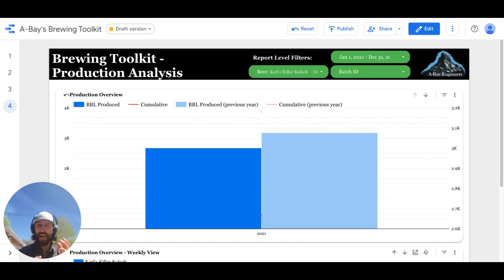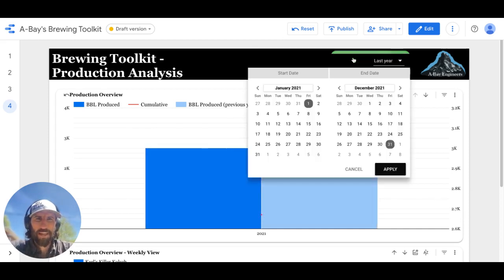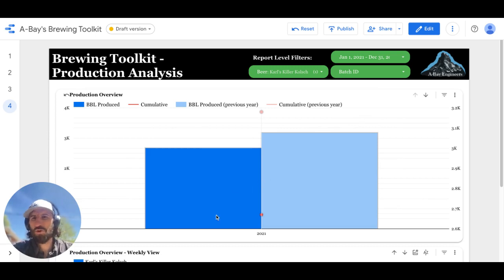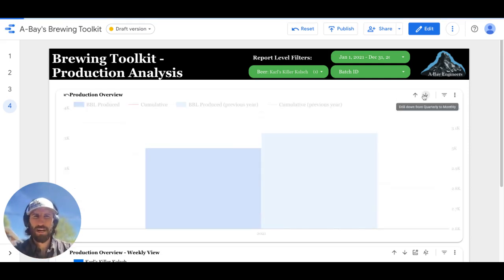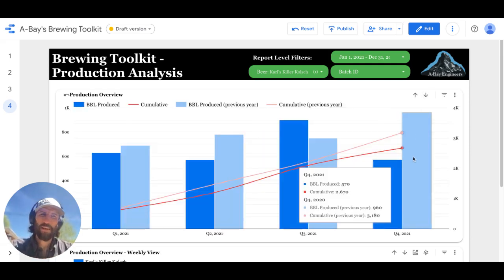How to Gain Valuable Insights from your Data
74% of companies say they want to be “data-driven," but only 29% are actually successful at connecting analytics to insight!
- Brian Hopkins, 2016 Forrester report

I was there, it was 2012 during Hurricane Sandy in my tiny apt in NYC.  Flooded with water AND unusable data.  I was stuck, not just in my apt for a week, but stuck on how to actually use data efficiently and effectively.  We had 168 different files generated each year! After each month, the data was essentially useless to see trends, stored away in a separate folder.

Then it all changed for me, I came across the TODAY() function.  This blew my mind, we could have a dynamic formula that kept a cell with today's date in A2 and then A3 could be yesterday?!?! Then I learned of the vlookup function and I literally fell to the floor.  In that moment, I went from a skeptical engineer that didn't have a fit to the key change agent for a $100million project with the NYC DEP, Veolia and McKinsey.

Fast forward to present day where A-Bay Engineers is transforming the way we use data!  We do so with scorecards or dashboards that are visually appealing and very easy to use.  We are continually coaching and training our clients on building and using these tools that cut their time in the data in half while increasing the value and insights they are able to get from the data by 2 fold.

Here are best practices around how to gain insights from your data!  Use some of the same SMART principles we use for goals for analyze data.  Specific, Measurable, Achievable, Relevant, and Time-Bound.

Share with us your data stories.  How are you using data to effectively drive decisions.  What's been your data epiphany?